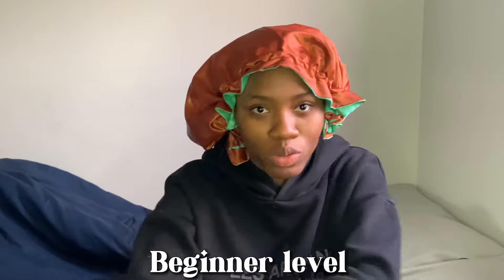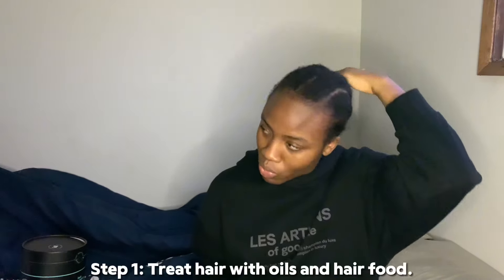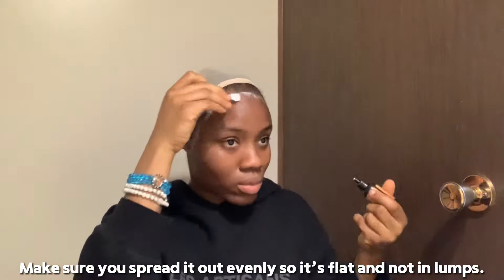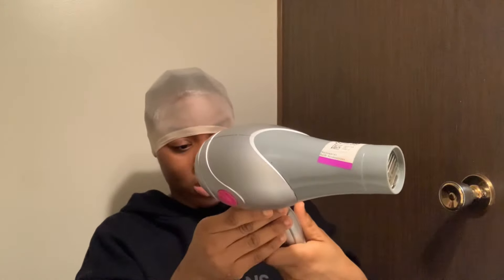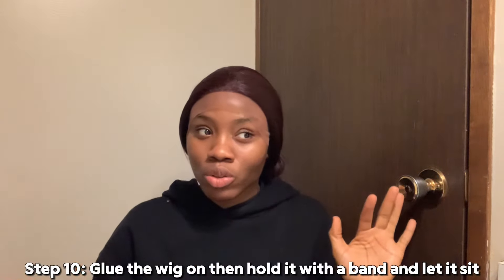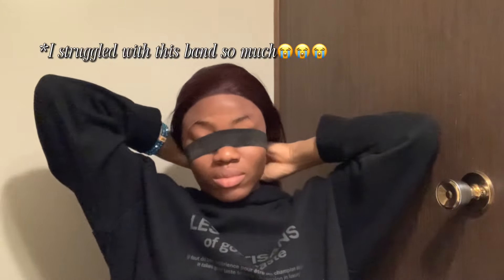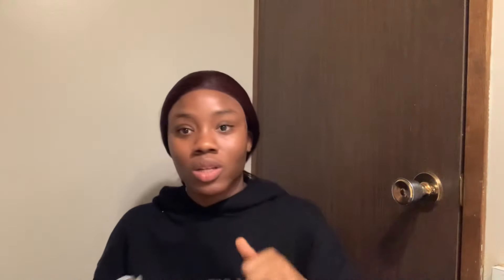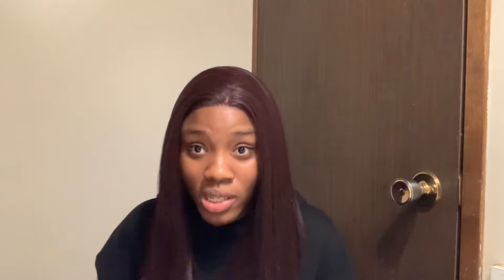Simple hair install tutorial for beginners ft Irresistible Me Hair - @irresistibleme_hair 👩🏽‍🦰✂️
This video is a beginner install tutorial featuring a vegan fiber wig from Irresistible Me Hair extensions.

✨ My name is Setale (pronounced seh-tah-lay)
✨ I’m Nigerian-Canadian based in Saskatoon.

Sub count:
1,587 royals🥳